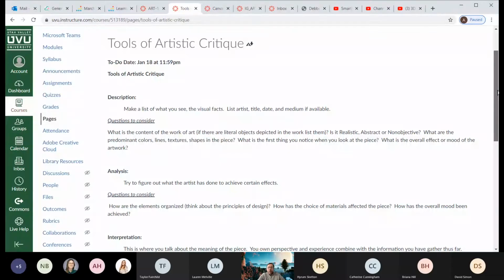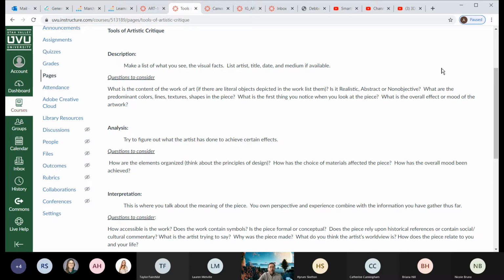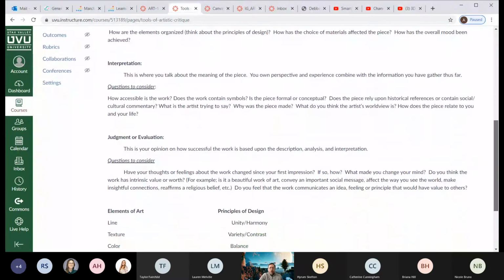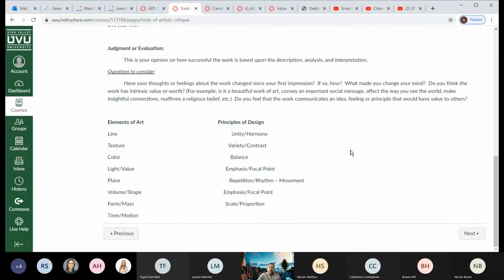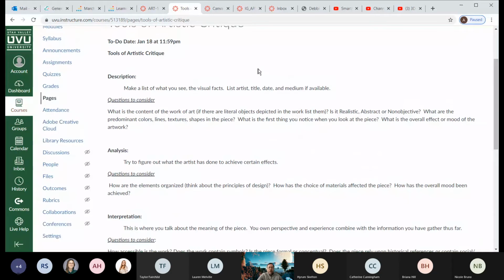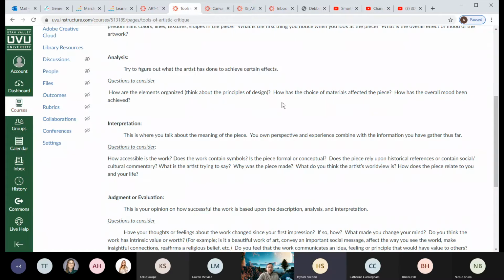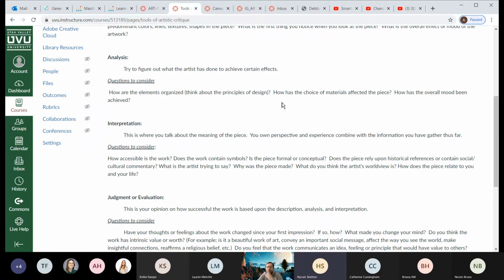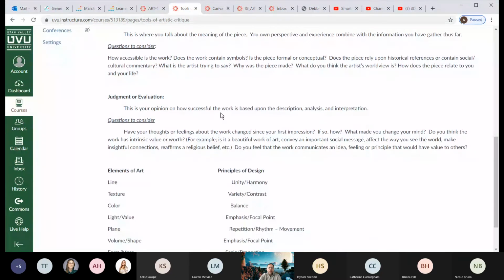3D Design Morning Section March 5, 2021